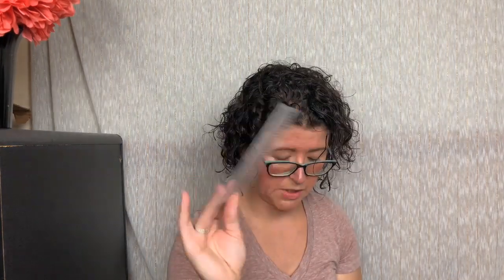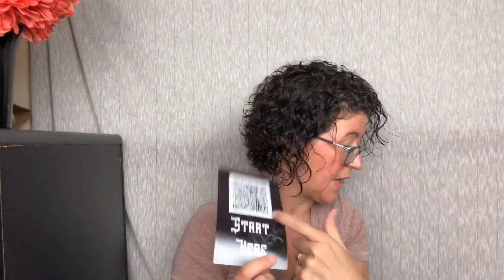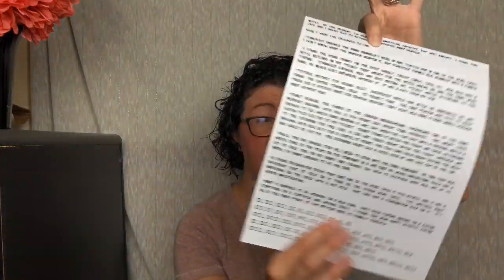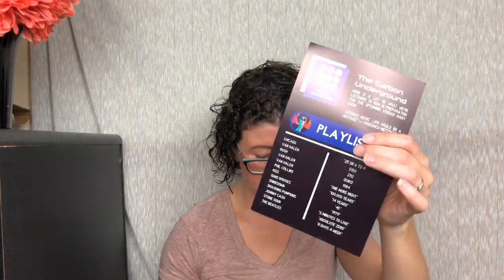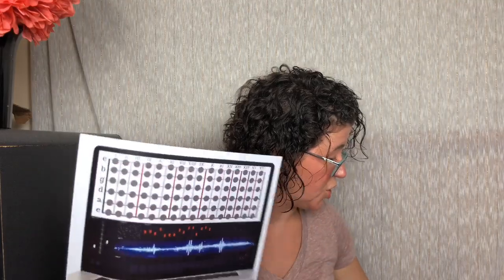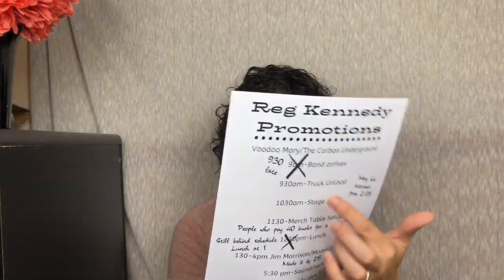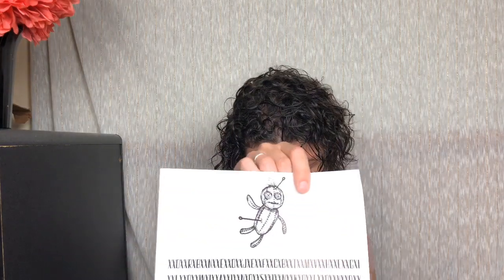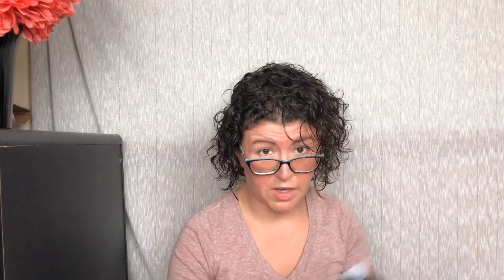Deadbolt Mystery Society "Backstage Pass" Unboxing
Deadbolt Mystery Society is a monthly puzzle subscription box. Each package contains a new stand alone mystery.